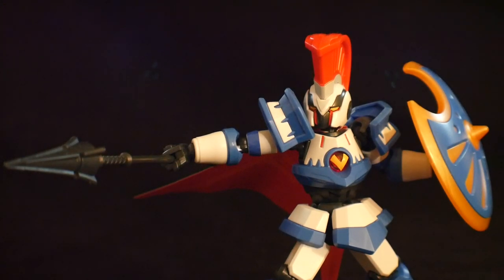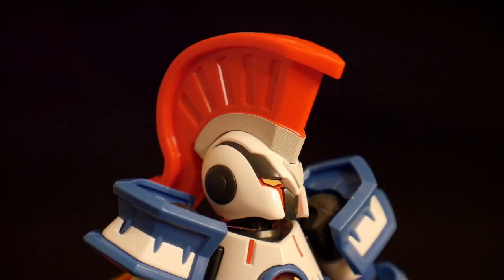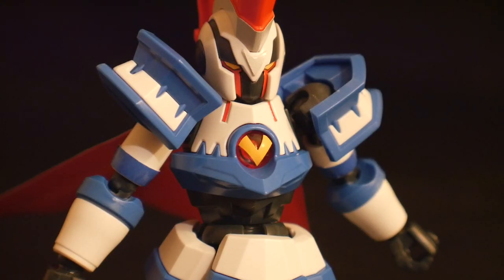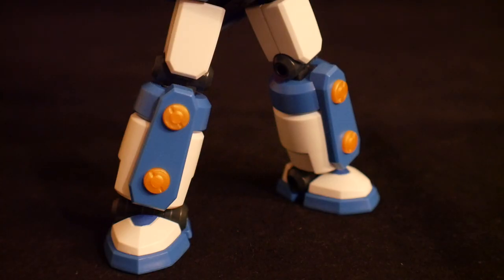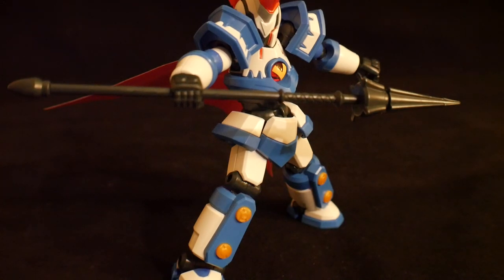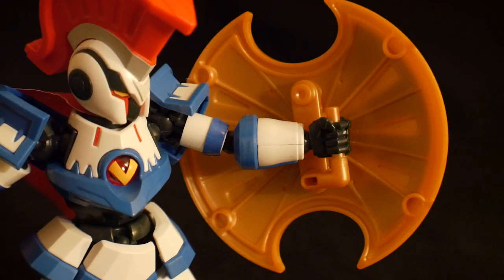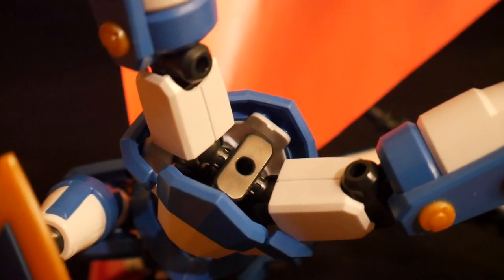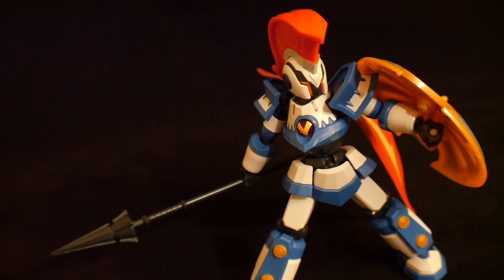LBX Achilles 001 Review